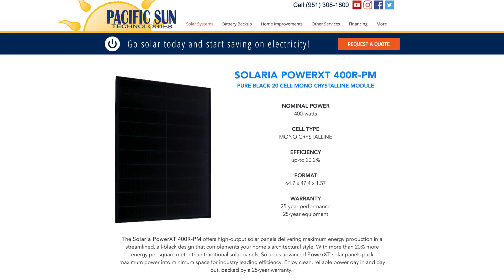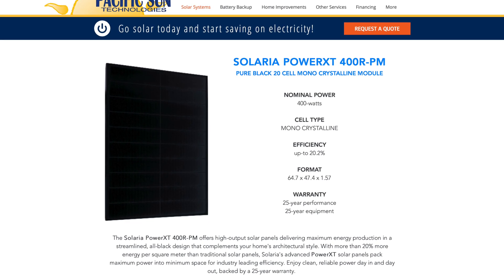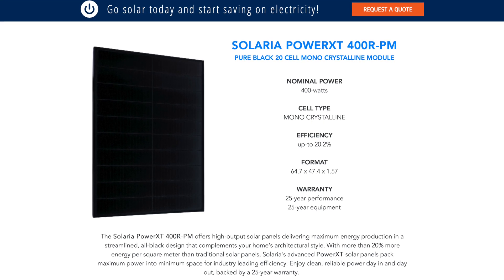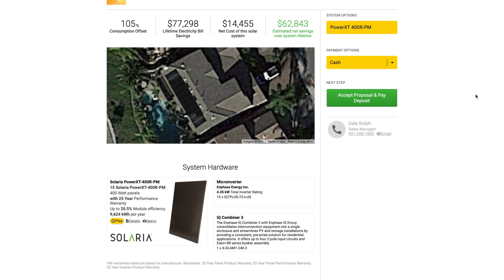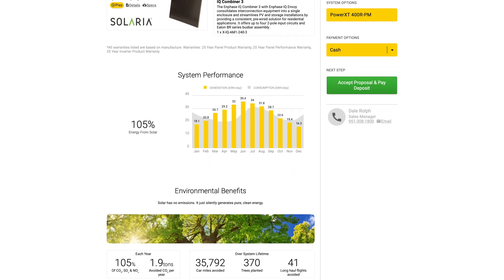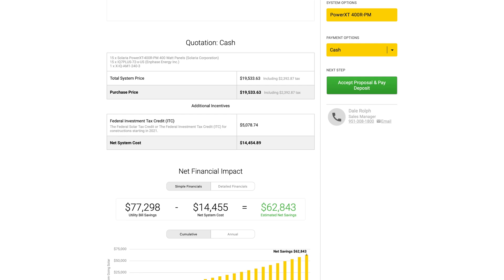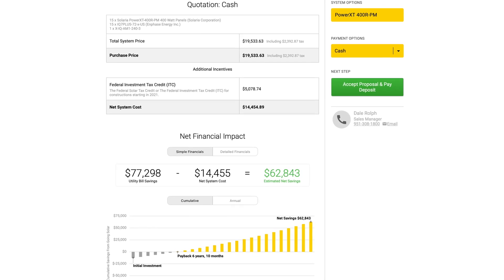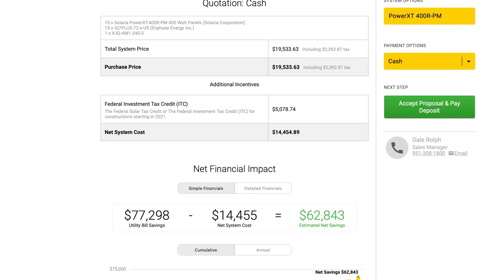Solaria Solar Panels Reviewed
Solaria is one of the rising stars of the solar panel industry. The company was established in the early 2000s and produces its high-efficiency all-black PowerXT solar panels in the United States and South Korea.

Based on our analysis, Solaria’s PowerXT solar panels are a good investment for homeowners and businesses seeking high-quality panels for their solar installation. Their North American manufacturing presence makes them a good option for solar shoppers who want to support American businesses.

41775 Elm Street
Suite 102
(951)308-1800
License #896158